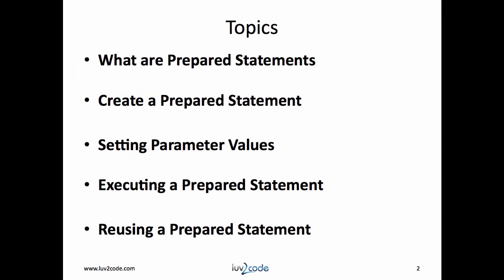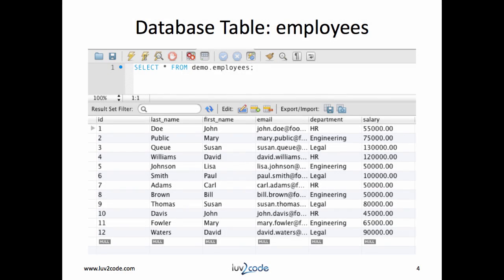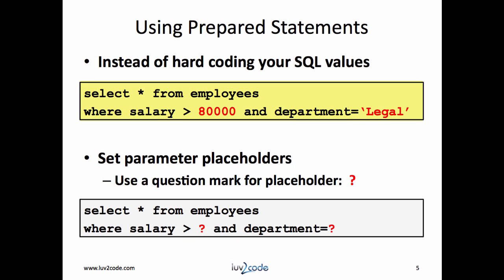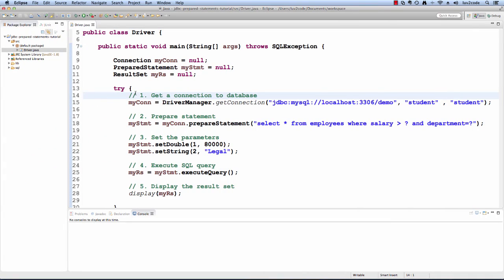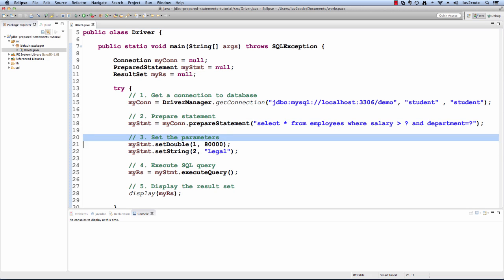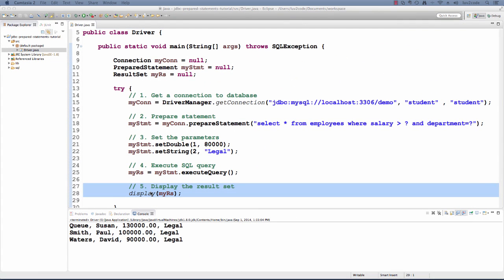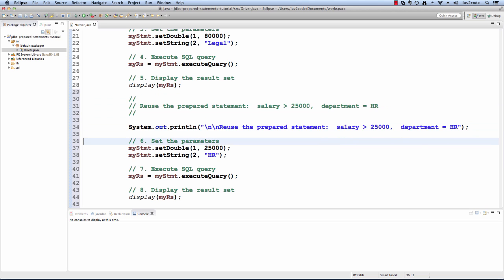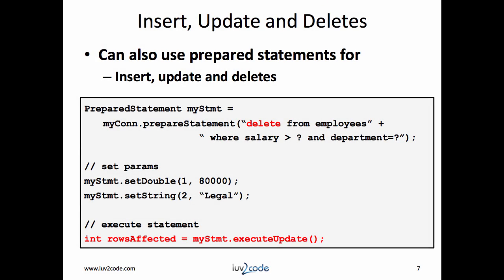Java JDBC Tutorial - Part 5: Prepared Statements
Closed-Captioning and English subtitles available.

In this video tutorial we will learn how to use Prepared Statements.
- What are Prepared Statements
- Create a Prepared Statement
- Setting Parameter Values
- Executing a Prepared Statement
- Reusing a Prepared Statement

Want to suggest a video? I'm always looking for new video ideas.

Transcript

Time - 00:00
Hi, this is Chad (Shod) with luv2code.com. Welcome back to another tutorial on Java and JDBC. In this video we will learn how to use Prepared Statements. We'll first define Prepared Statements. Next we'll learn how to create Prepared Statements. Then we'll set Parameter Values, execute a Prepared Statement, and finally reuse a Prepared Statement.

Time - 00:25
What exactly is a Prepared Statement? A Prepared Statement is simply a precompiled SQL statement. Prepared Statements provide the following benefits. They make it easier to set SQL parameters. They prevent against SQL dependency injection attacks, and they also may improve application performance since the SQL statement is precompiled.

Time - 00:50
For this tutorial we'll use the following table, employees. This table already has some sample data in it for testing. I have a SQL script that creates the table and also adds a sample data. Inside of the download there's a file called sql/table-setup.sql. You can run this in your SQL tool to create the table and set up the sample data. Instead of hardcoding your SQL values in your statement, you can make use of parameter placeholders. You will use a question mark for the placeholder symbol. As you can see in this example, we replaced the hardcoded values with question mark placeholders.

Time - 01:29
Now let's look at adding Java code. You'll create a Prepared Statement by calling the constructor and passing it into SQL. Then when you're ready to execute the statement, you'll set the Parameter Values. The Parameter Values are set based on their data type and position. The parameter positions are 1 based, starting left going to right. Here we set the Parameter Value for salary and department. Then we execute the query by calling executeQuery. That's it. It'll return a result set, and we can process that result set in its normal fashion. Notice there's no need to provide the SQL since it was already provided earlier when we created the statement.

Time - 02:08
Now let's switch over to clips and see this in action. I have a simple driver program in place. Let's walk through the actual code. First we get a connection to the database. Then I make use of that Prepared Statement. Then from there I set the parameters. I set the first parameter for the salary of 80,000; the second parameter for the department of Legal. Then I'll execute the statement. This will give me a result set. Then I have a helper method that will display the result set. Now let's run this application to see the output. As you can see, this gave us the output for 3 employees, and they all meet the parameters. The salary is greater than 80,000; and they work in the Legal department.

Time - 03:02
Another advantage of Prepared Statements is that you can reuse the statement. If you need to run the same query again but with different Parameter Values, then all you have to do is set the new Parameter Values and execute the statement. Here what I'll do is I will add in a new section of code for our application to reuse the values from before. I'll just move down here, drop in another little snippet. We have this reuse statement. We're going to reuse our Prepared Statement. This time we're simply going to set the salary to 25,000 and set the department to HR. We set those parameters accordingly in our code. Then we go through and we execute the query.

Time - 03:41
Then we go and we display the result set. Let me save this one a bit, pull my window up, and run it one more time. Now I'll see some new output. Here's the reuse section. Note we have 4 employees here. Their salary is greater than 25,000; and they work for the HR department.

[snip] ... See Transcripts tab